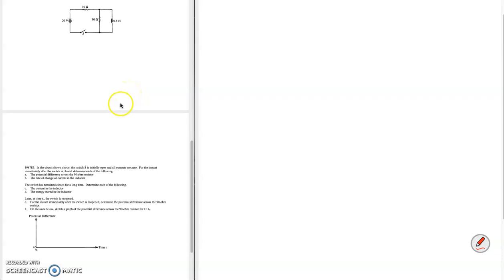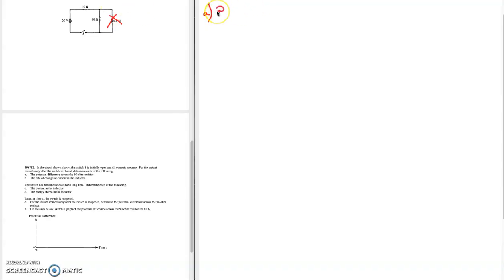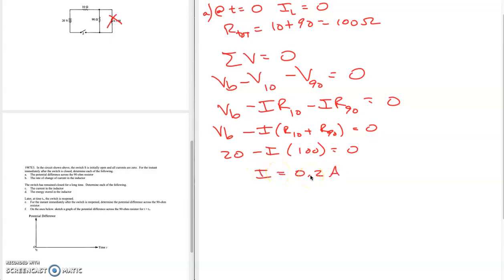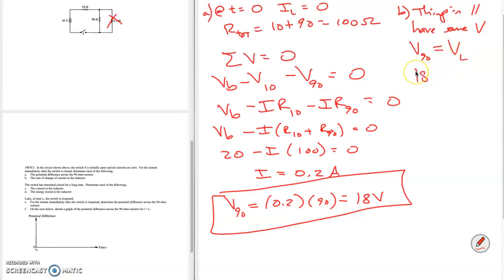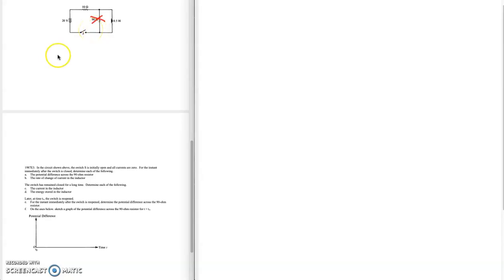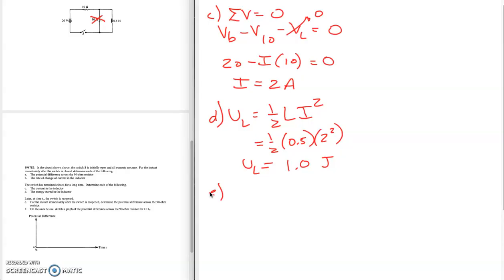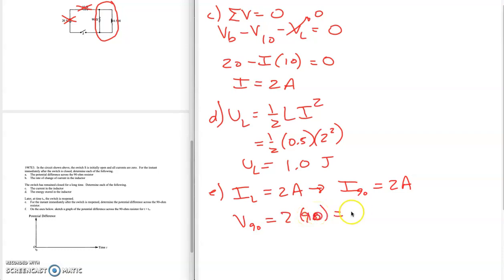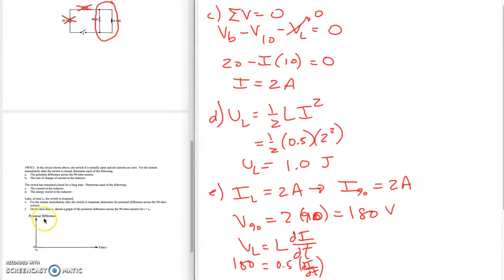1987 Physics C E&M #3 RL Circuit